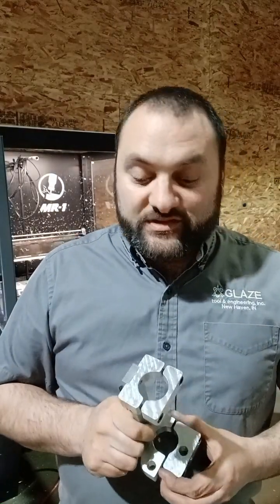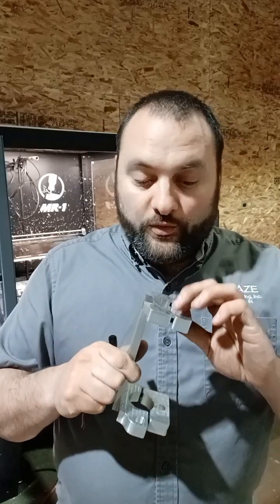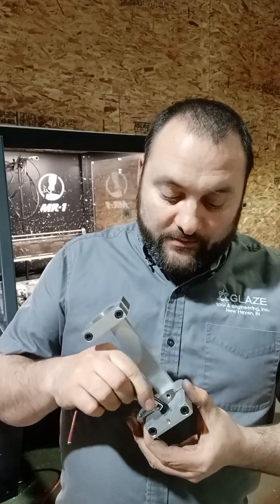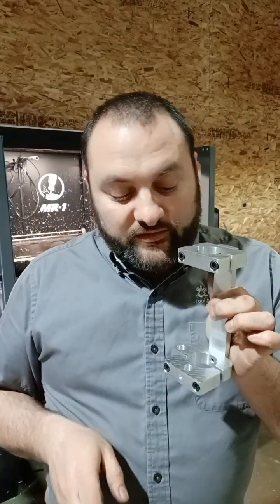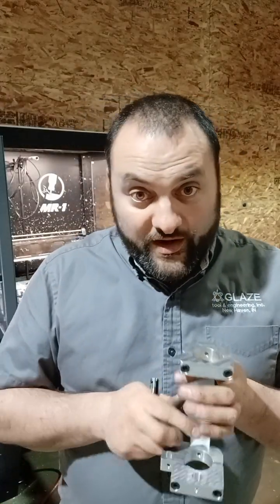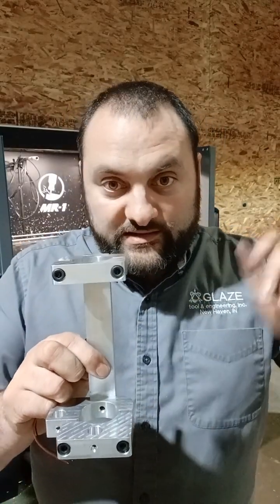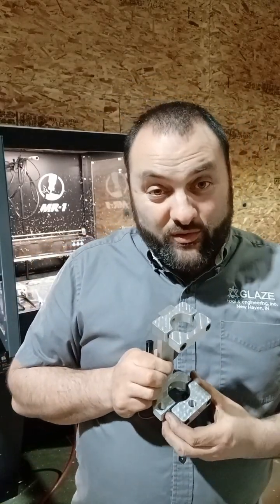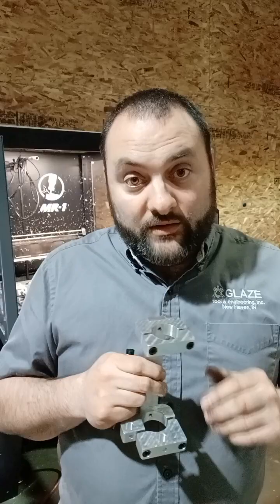MR-1 CNC gantry mill. (Crossfire Pro Prototype Upgrades)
This video shows the results of some of the prototyping that I have been doing with my Langmuire systems MR-1 CNC gantry mill.